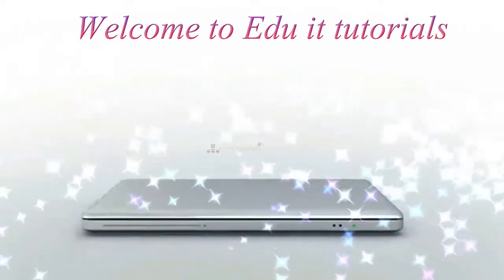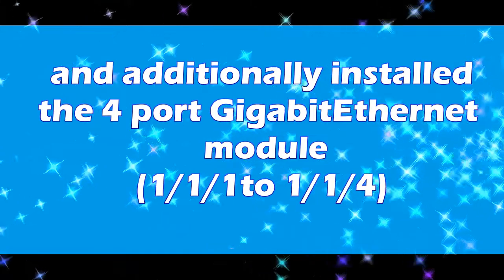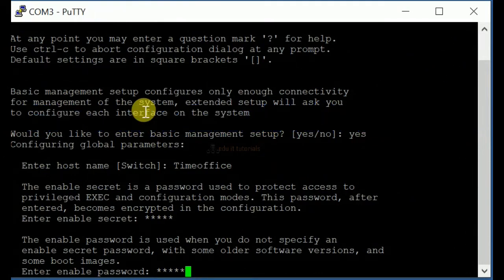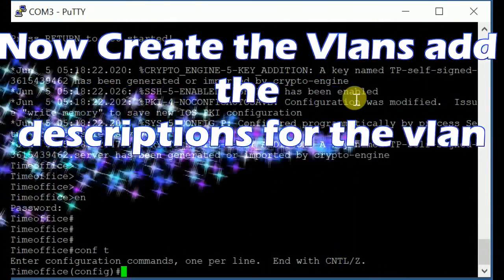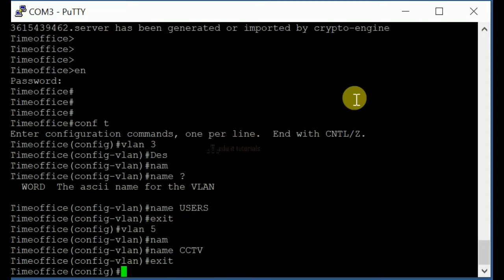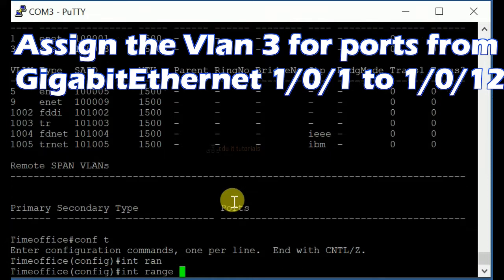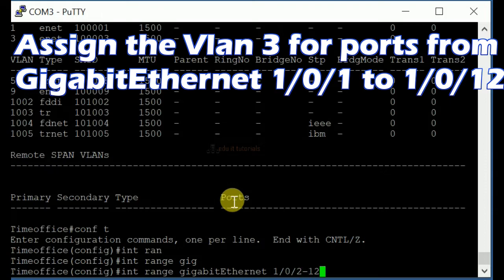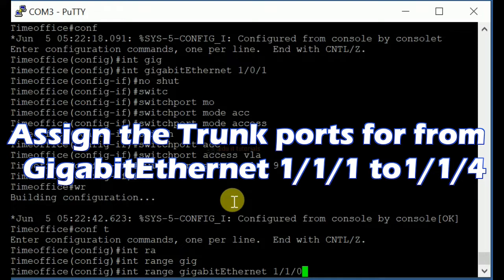Cisco 9200 Switch Complete Configuration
In this video show complete configuration of Cisco 9200 Switch